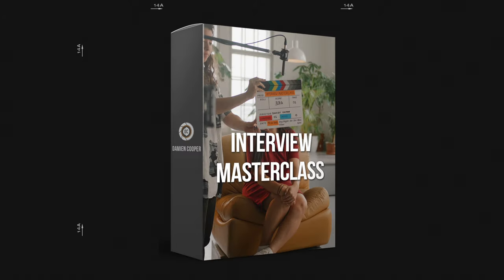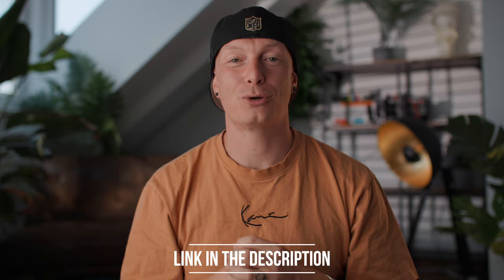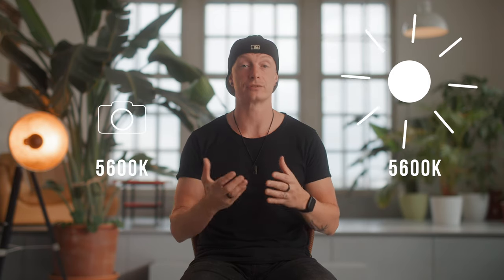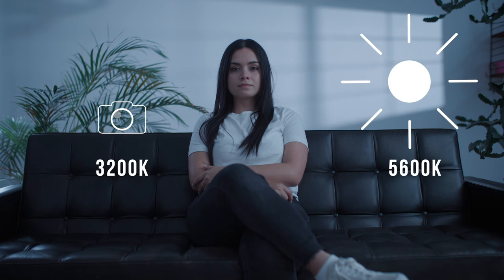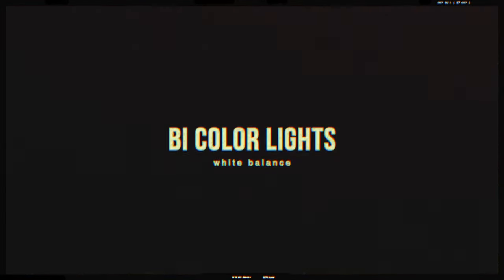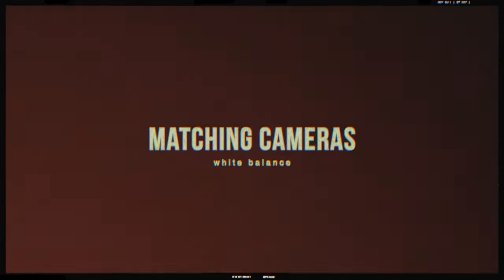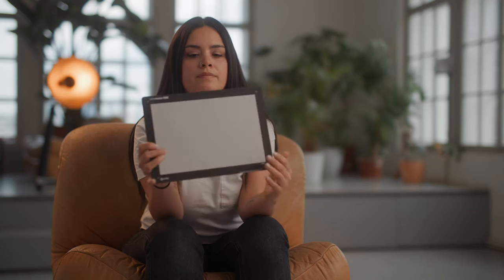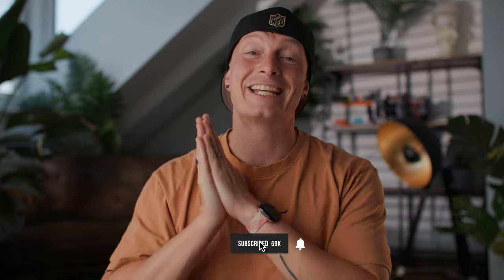How White Balance Works - A powerful tool!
Instagram.com/imdamiencooper